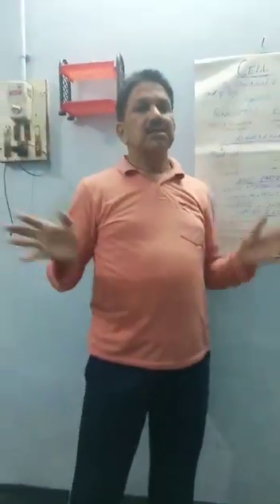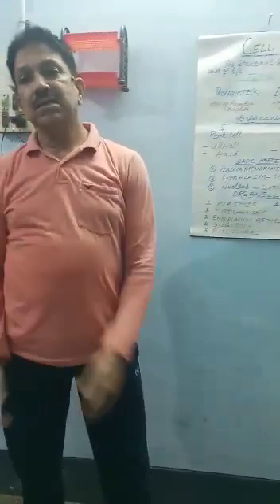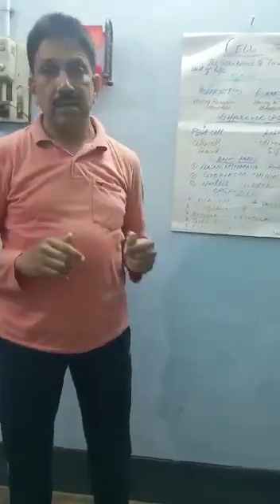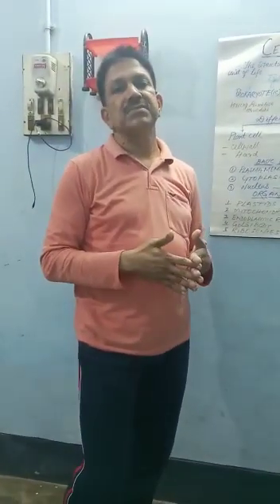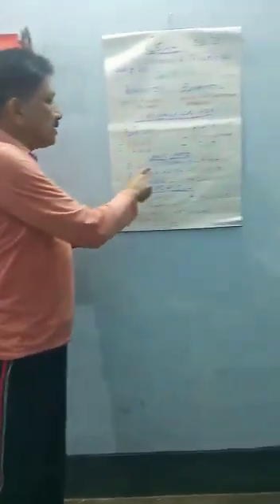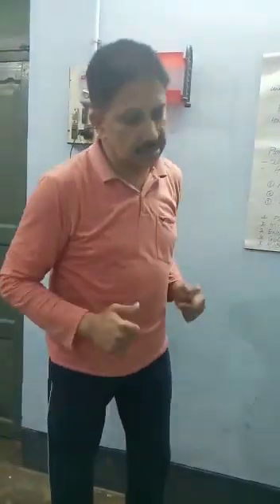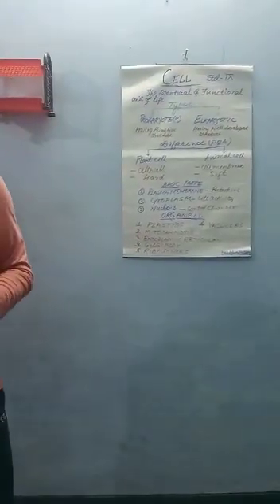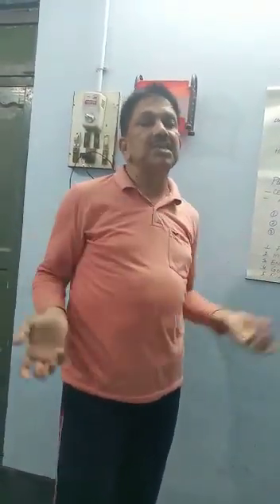CLASS -IX, CHAPTER - 1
CHAPTER - 1,TOPIC - CELL BY MD. MOIZUDDIN